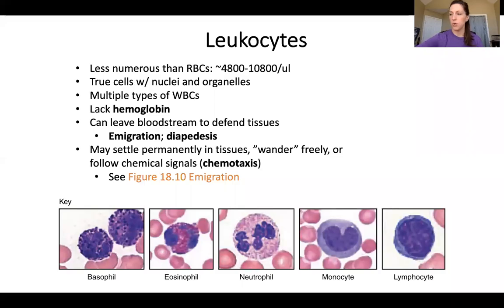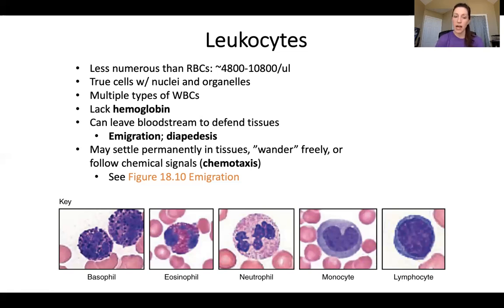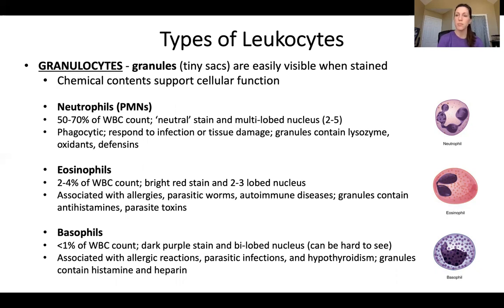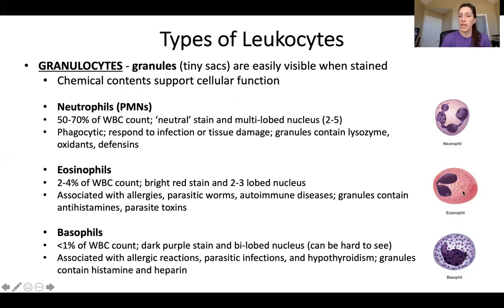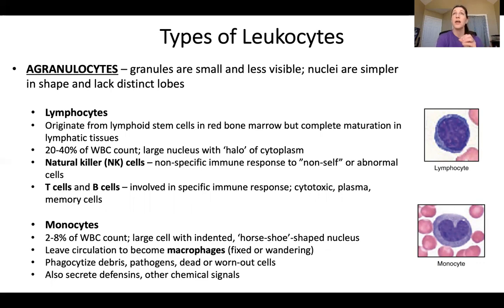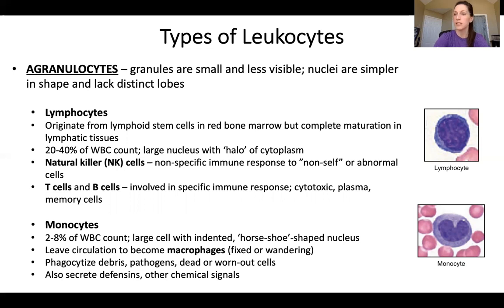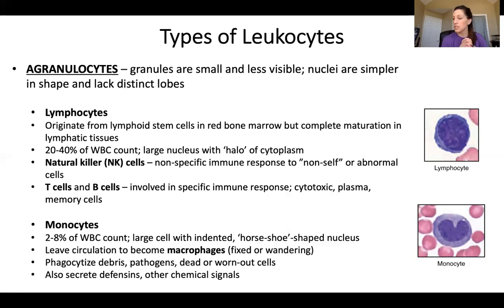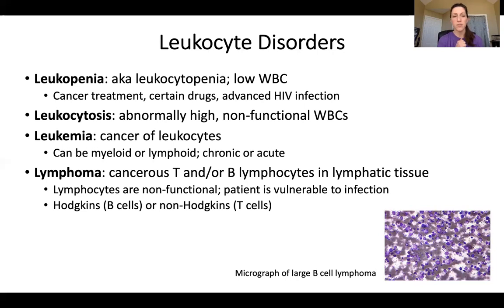Ch 18 Pt 4 Leukocytes